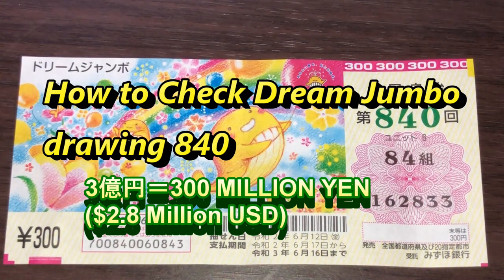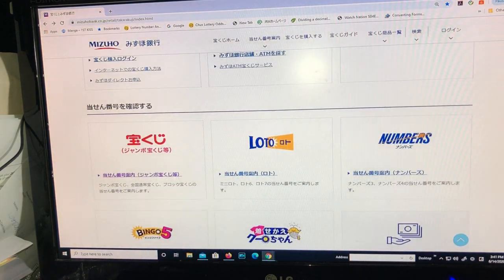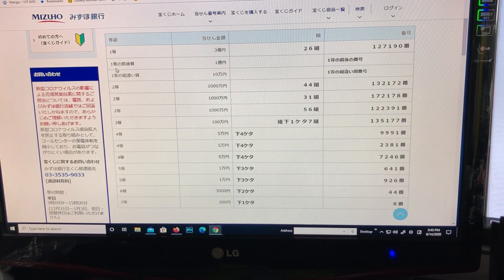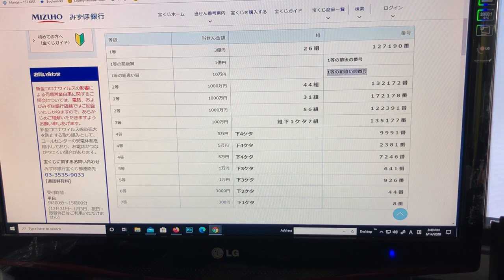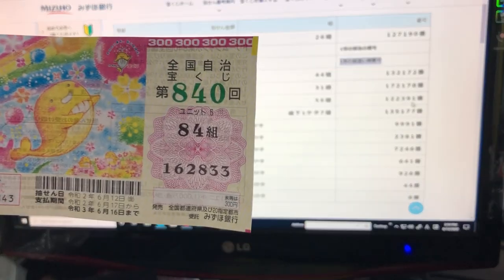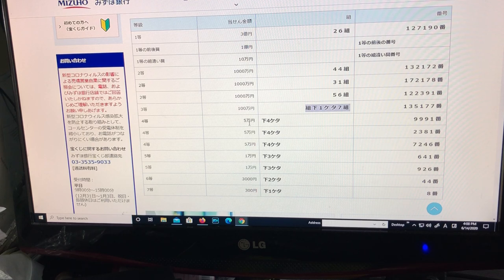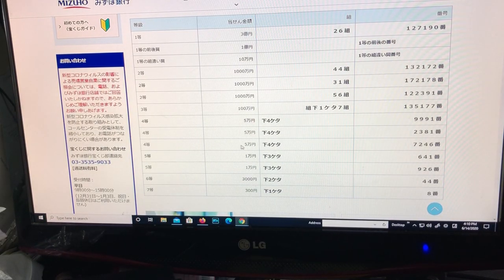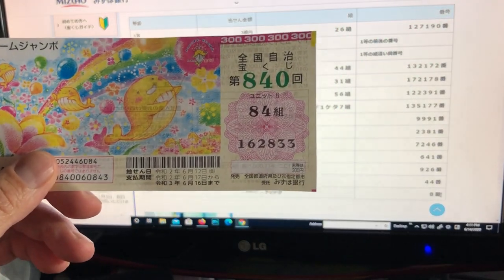How to check Dream Jumbo 840 Takarakuji 第840回全国自治宝くじ（ドリームジャンボ宝くじ）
June 14,2020
Watch and learn how to check your Dream Jumbo Takarakuji ticket for drawing 840.
第840回全国自治宝くじ（ドリームジャンボ宝くじ）

Bingo 5,
Japan Lotto,
Japan scratch lotto
Japan sightseeing,
Japan travel guide,
JAPAN,
Japanese banking,
Japanese culture,
Japanese language,
Japanese,
Japanican,
lottery,
takarakuji,
things to do in Japan,
Tokyo,
Typhoon in Japan,
visit Japan,